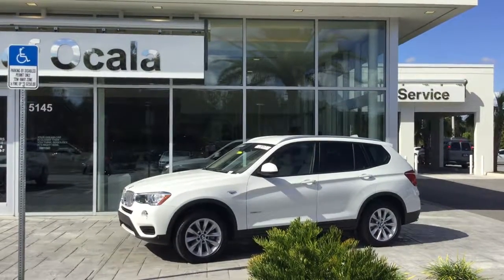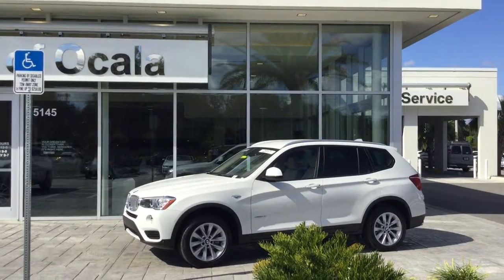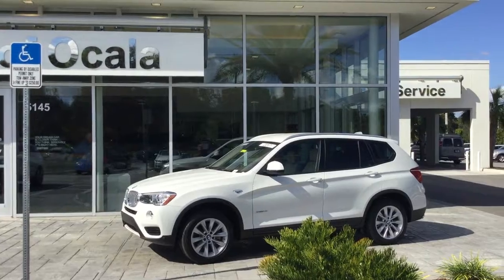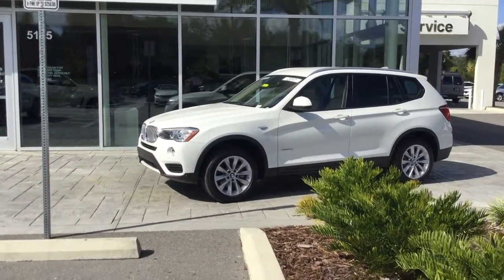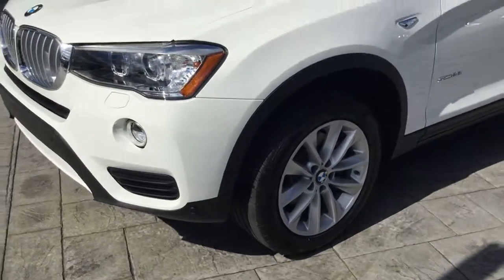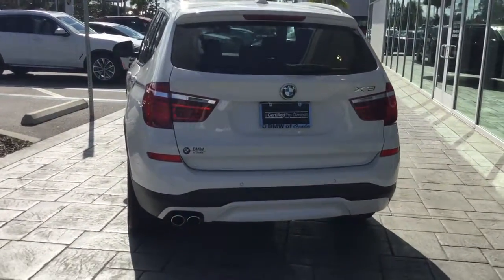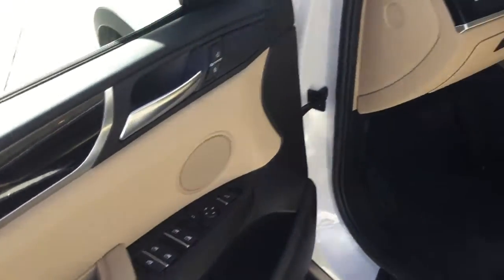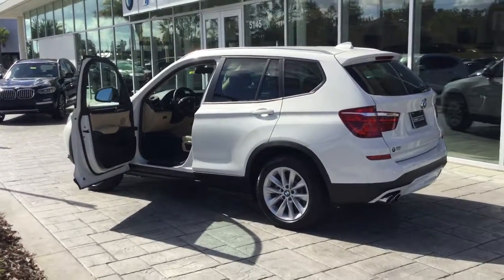2017 BMW X3 28i X-Drive in Ocala, FL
MX39382L